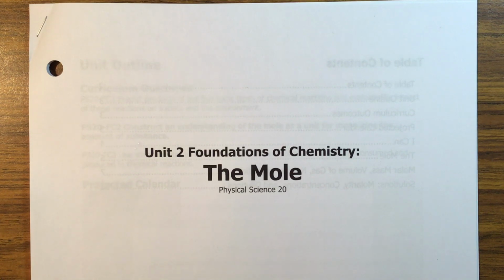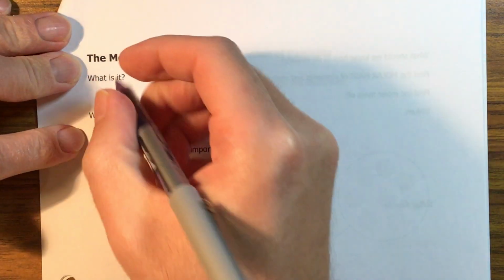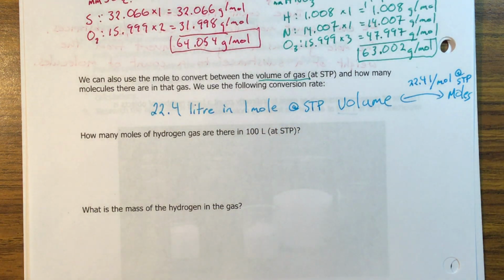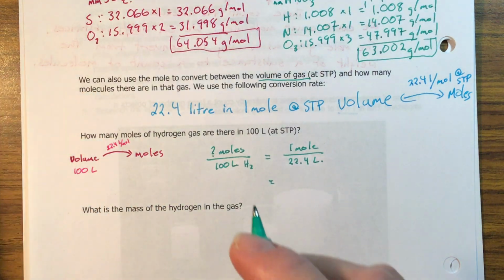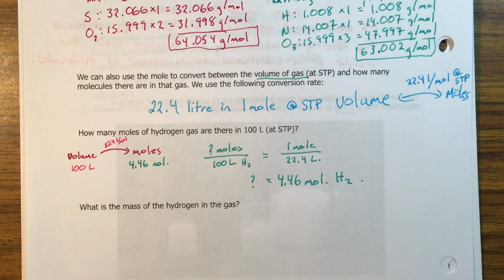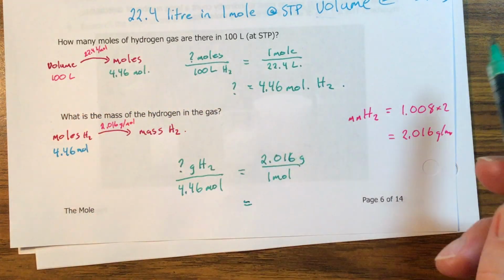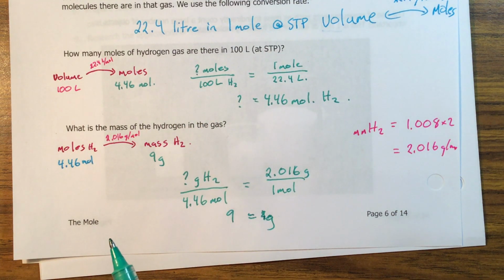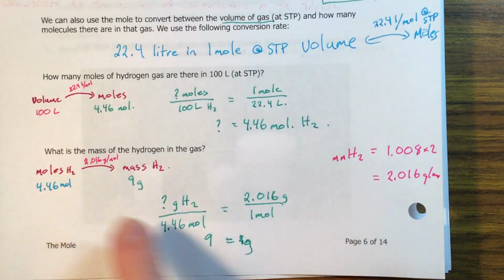Chemistry The Mole 1: The Mole